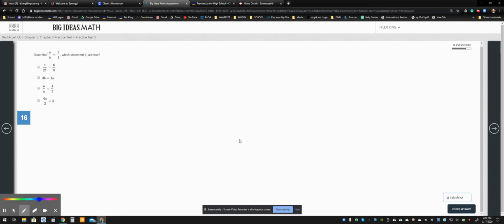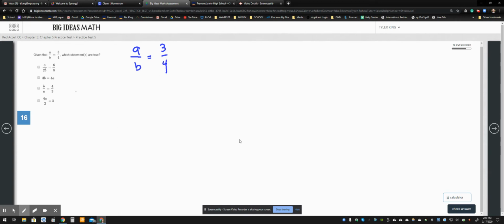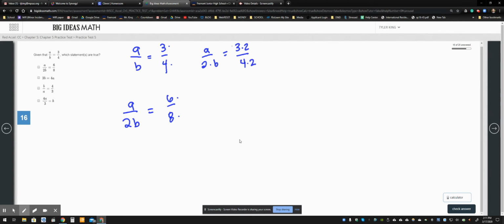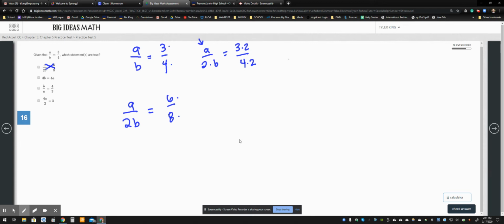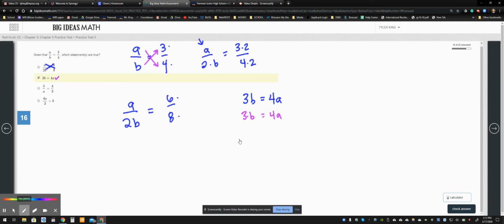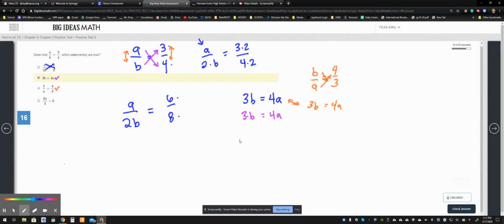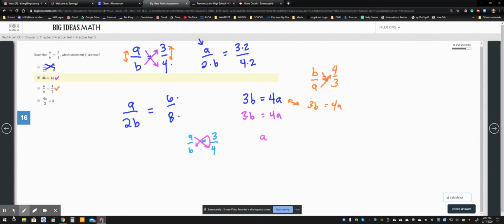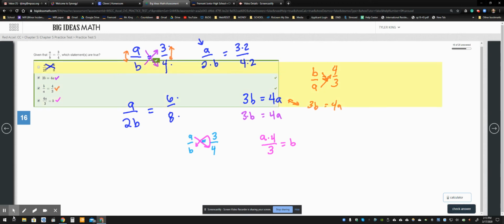Chapter 5 Practice Test: Question #16